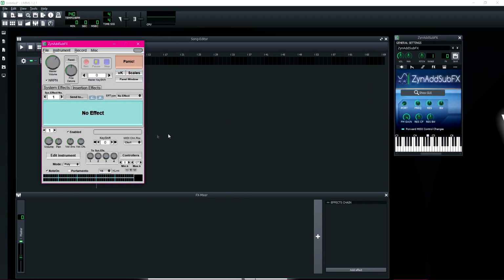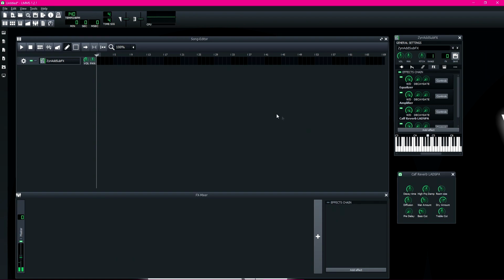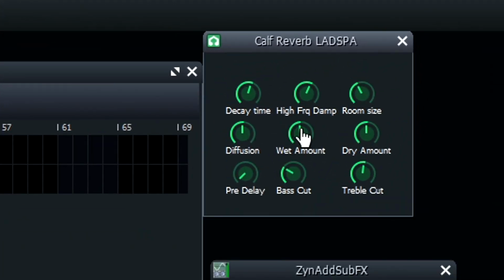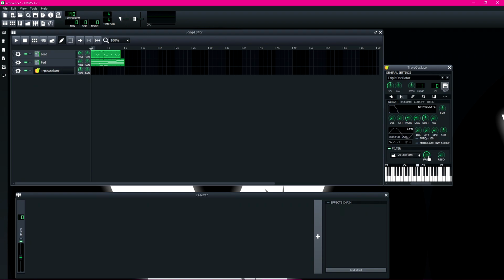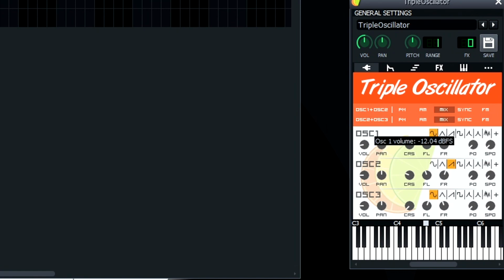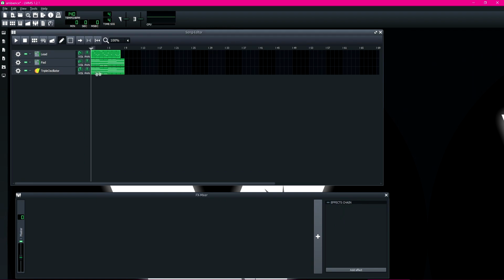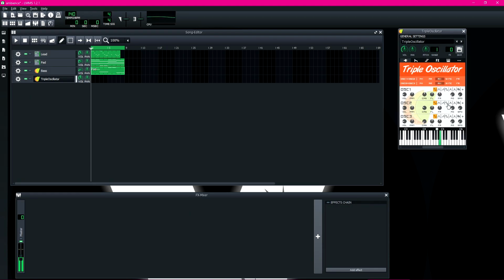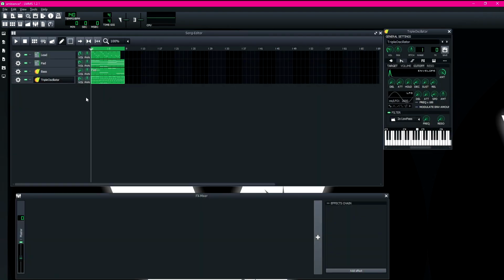[LMMS] How to make an *Ambient* intro for your song [How to make #2]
I hope you enjoyed this tutorial on how to make an ambient intro for your songs. This means a lot to me.